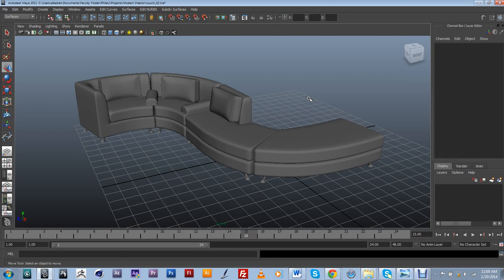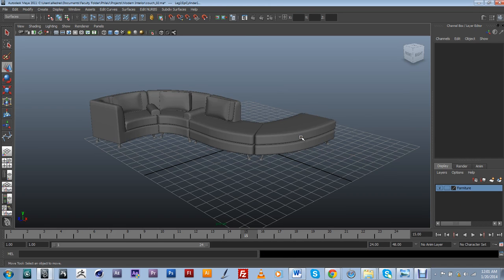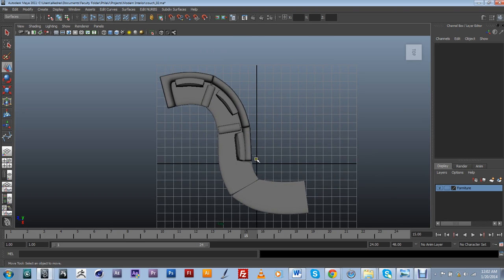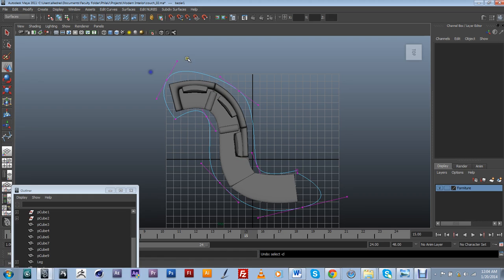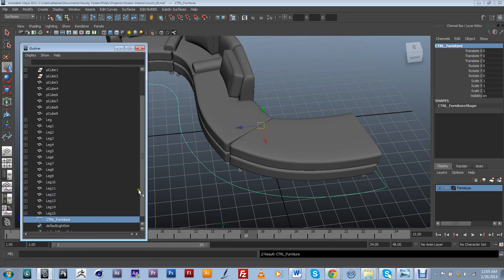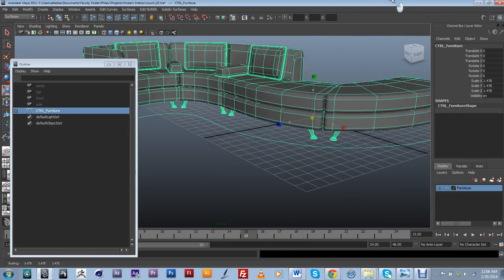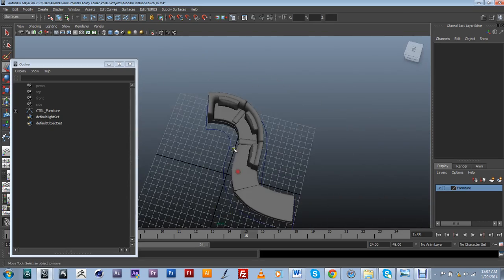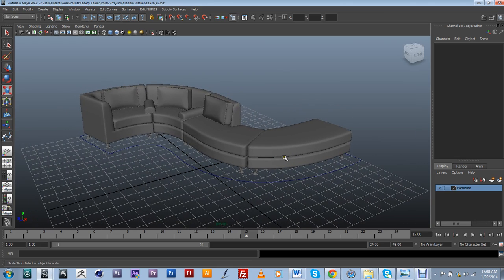Maya Polygon Modeling: Furniture 6